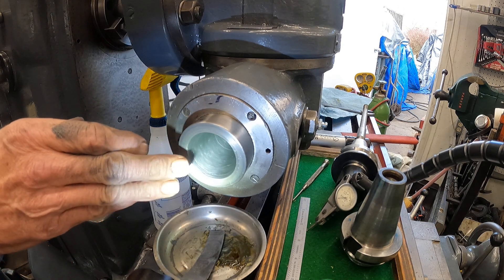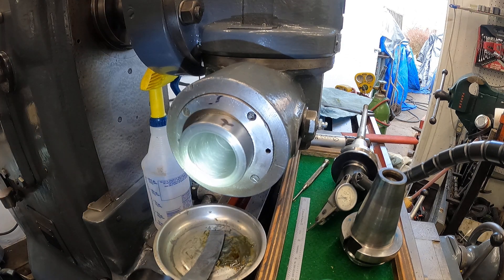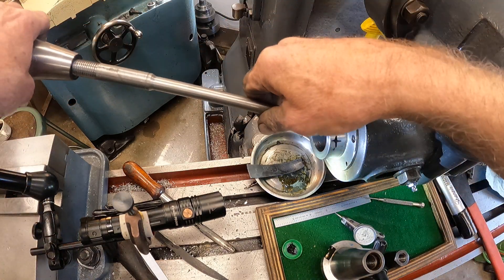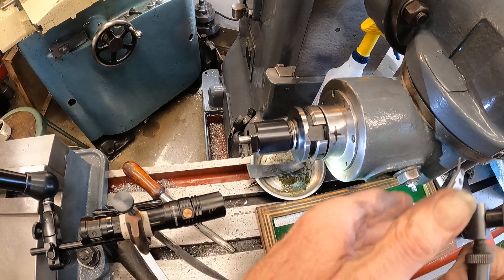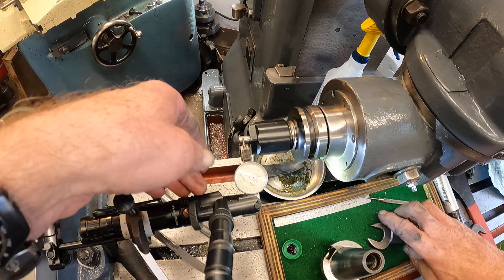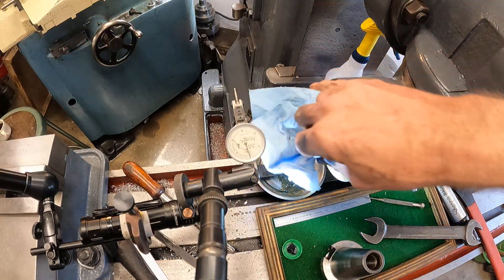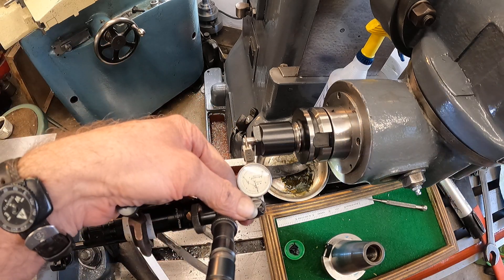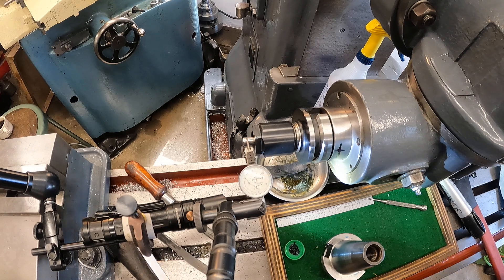Milling Machine spindle taper socket repair progress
The spindle is dialing in from a run out of .0035 to .0015", I will do a few cuts to load the spindle to displace excess grease for a more accurate adjustment on the Timken type zero precision taper roller bearings, at that point I will finish the taper socket repair and bring the nose runout below .0005"